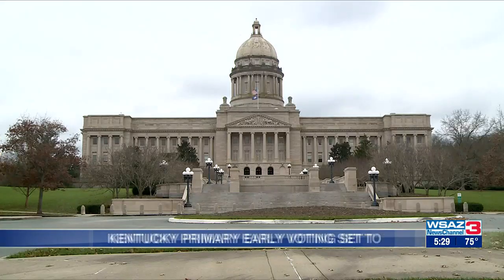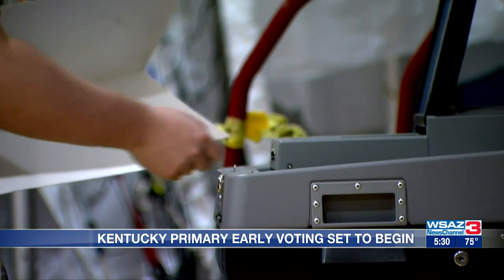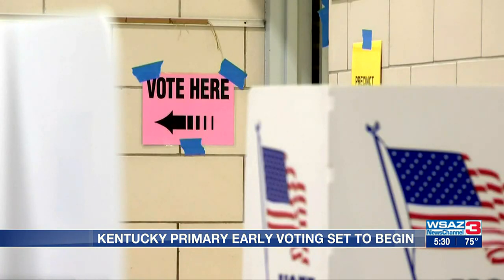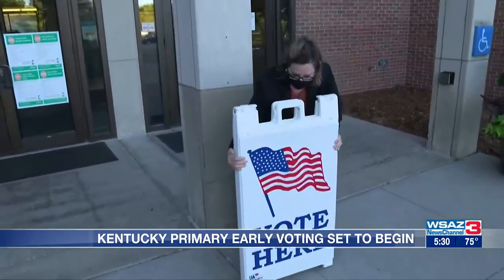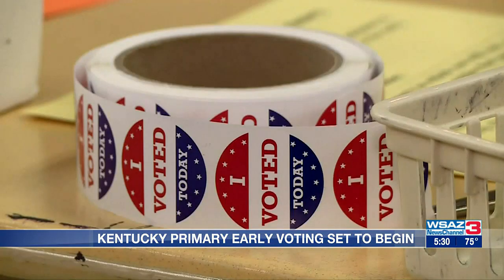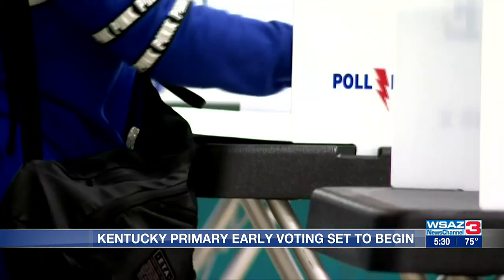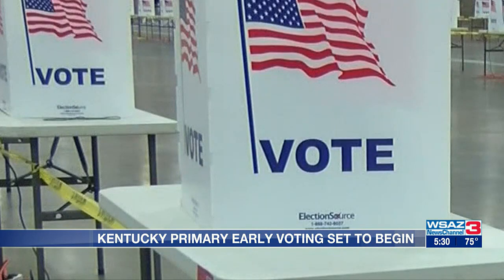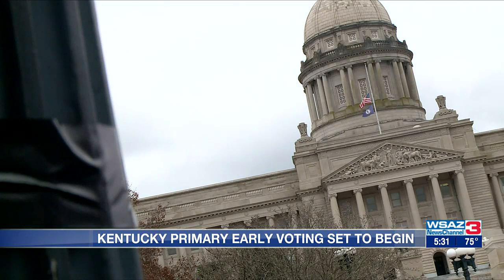Kentucky primary early voting set to start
The Kentucky Primary Election is Tuesday, May 16 but voters can begin early voting Thursday, May 11.